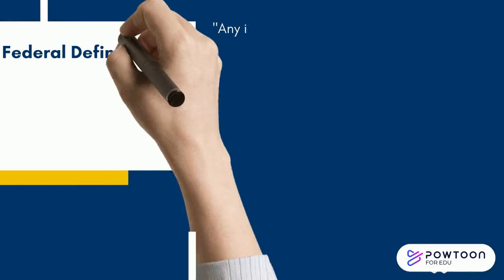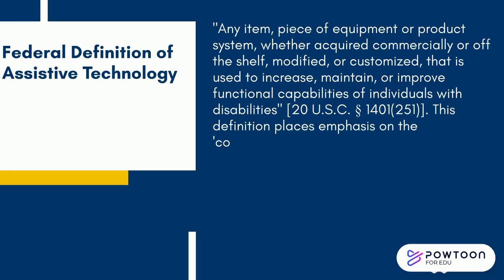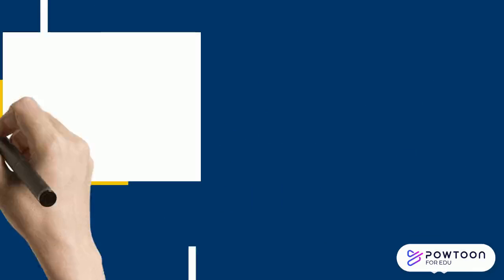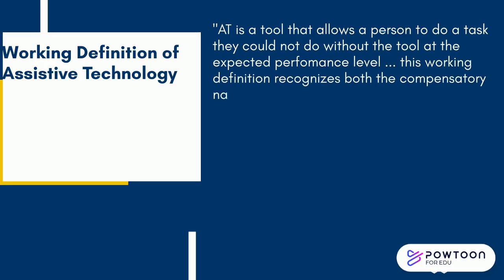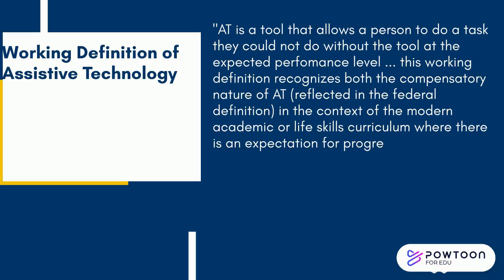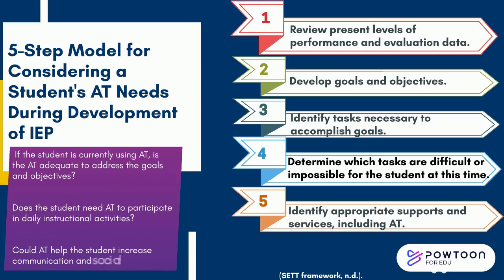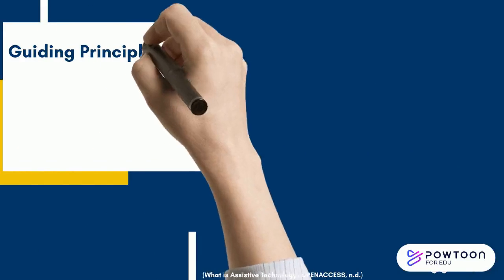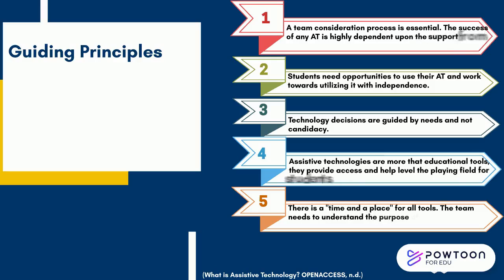AT for Students with ASD Part 1